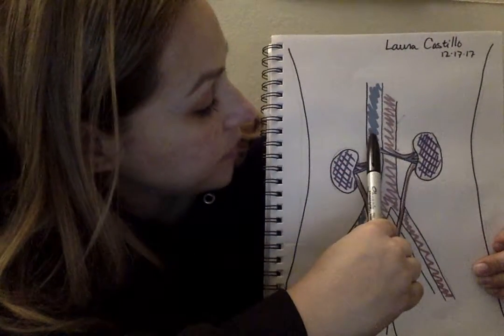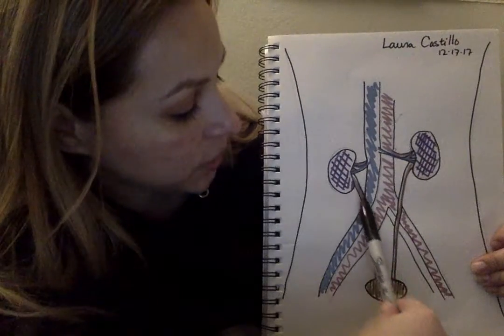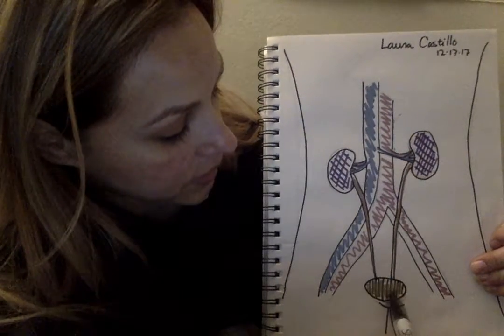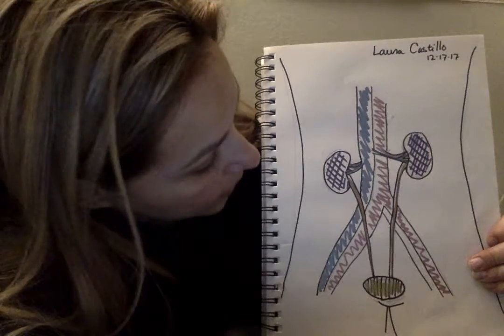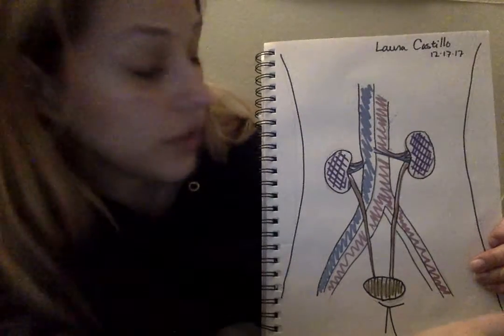Movie on 12 18 17 at 12 09 AM